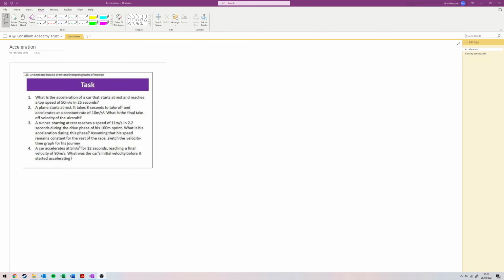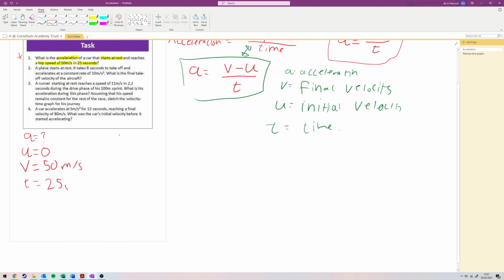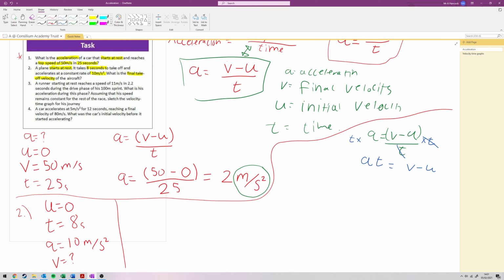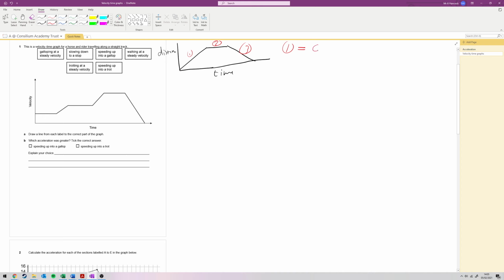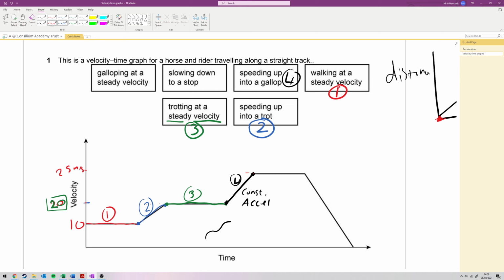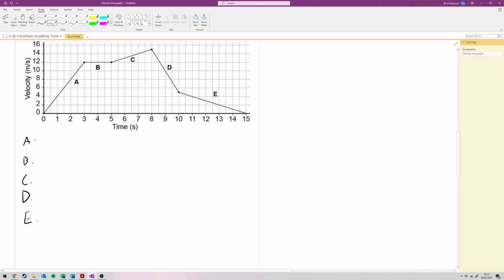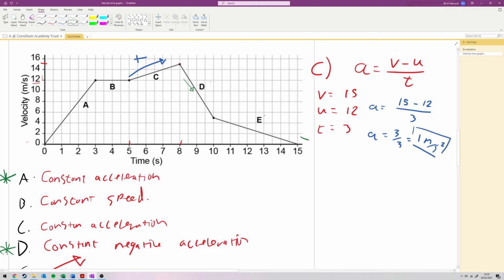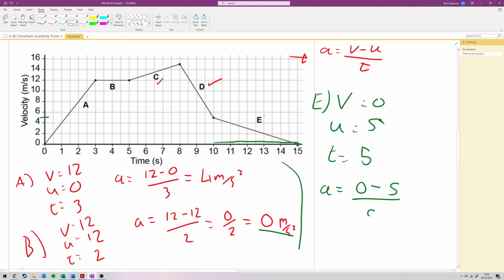L2 Velocity Time Graphs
00:00 Intro
00:19 Speed equation
00:50 Acceleration equation
02:45 Example + Task
04:22 Answer
05:35 Example 2
07:00 Rearrange equations
09:25 Answer 2
10:57 Distance-Time Graph Recap
12:15 Velocity-Time Graphs
18:38 Describing Graph Task
22:05 TASK + Worked Example
25:11 Task (Complete A,B,E)
25:28 Answers